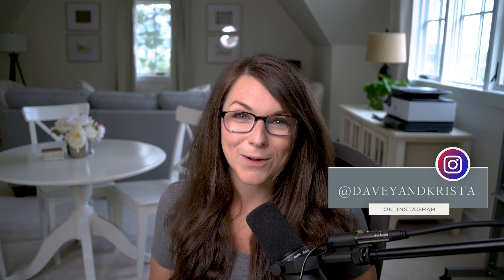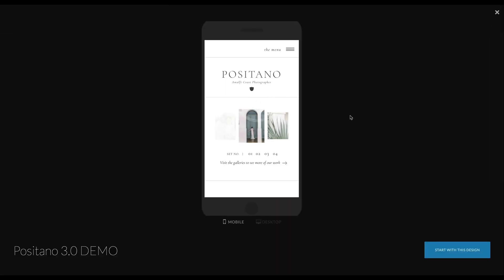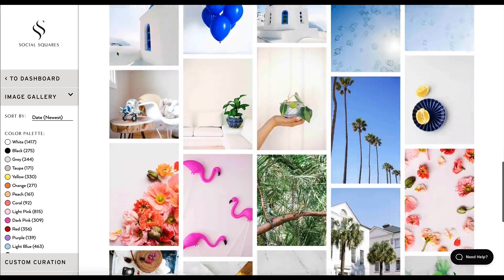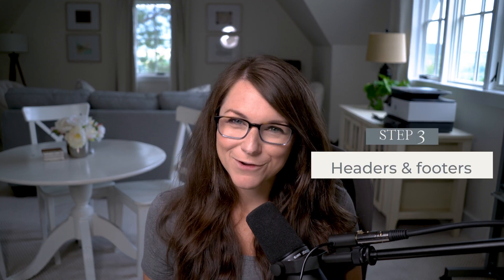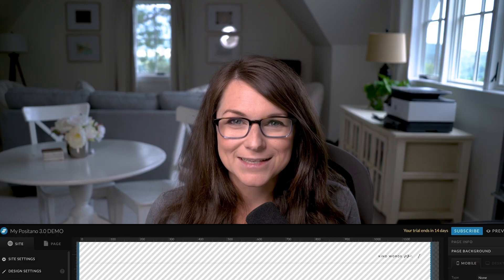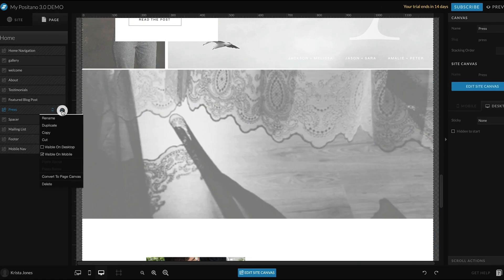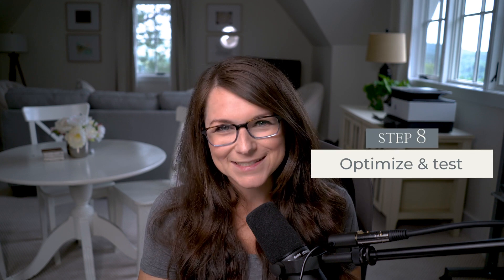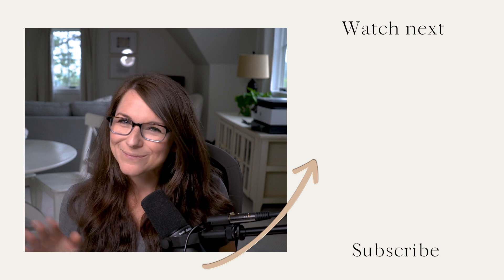How to Customize a Showit Website Template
The Showit website platform gives you so much creative control when it comes to creating your own website. However, it can feel a bit overwhelming if you were to just dive in and customize each page of your website.

That's why I want to give you a starting point when it comes to how to use Showit. I'm diving into 8 simple steps you can use to customize a Showit website template. After you make these website customizations, your Showit design will start to feel more on brand for you. Let's get started!

How to get your Showit Site Customized and Live:
00:00- Intro
1:23- Gather your Materials for your Website
3:06- Customize Fonts and Colors on Showit Template
4:19- Customize Headers and Footers in Showit
5:04- Place Images throughout Showit Website
5:32- Tweak Fonts and Colors
6:00- Customize each Website Page
7:13- Showit Blog
8:27- Optimize and Test Showit Site